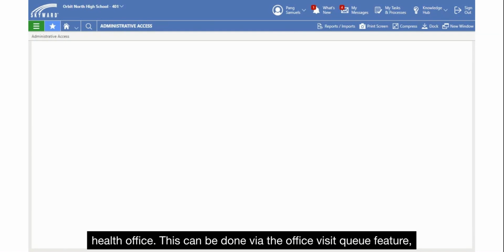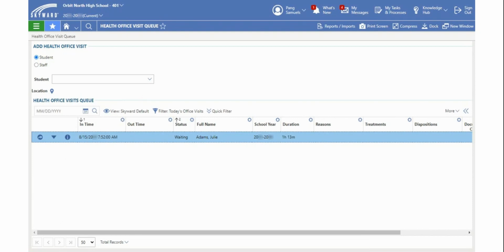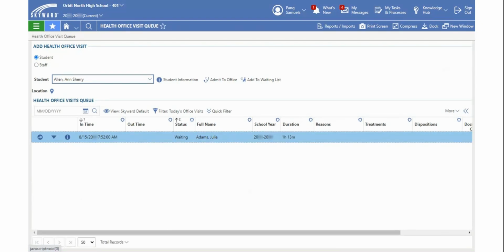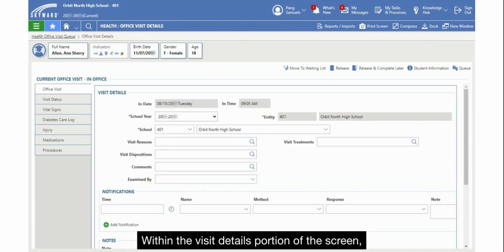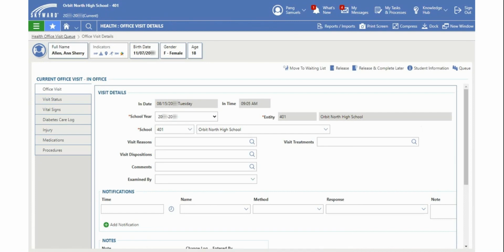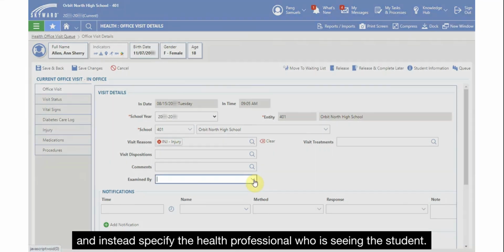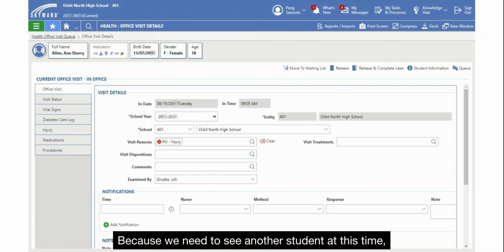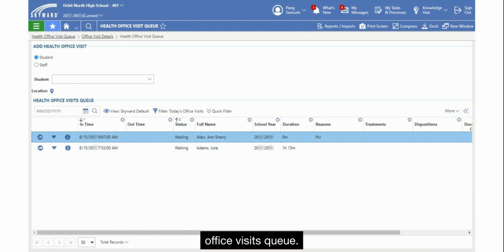Entering Health Office Visits